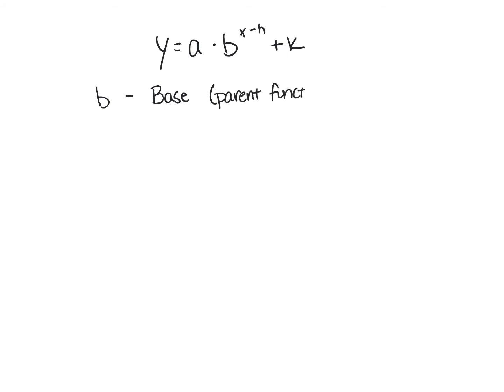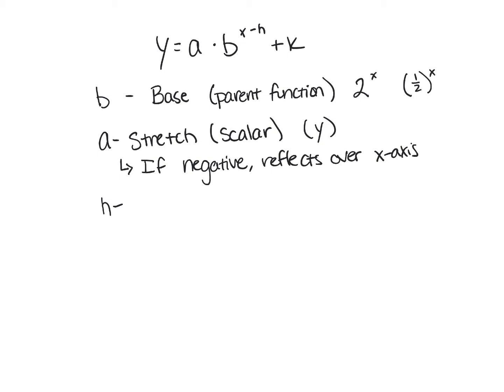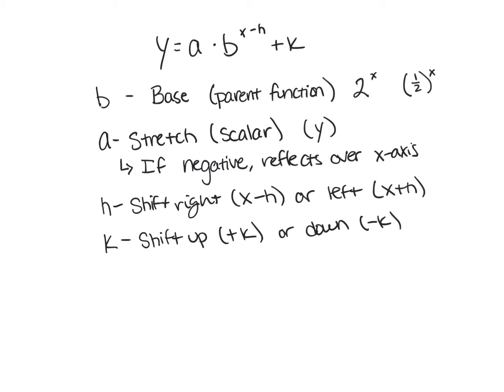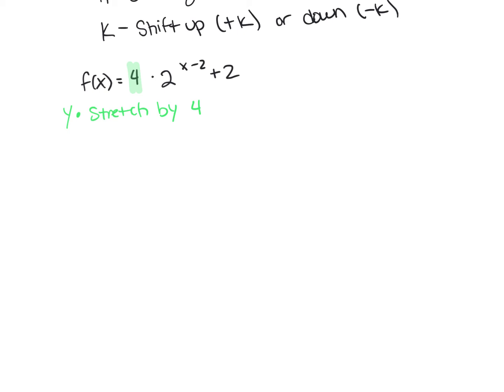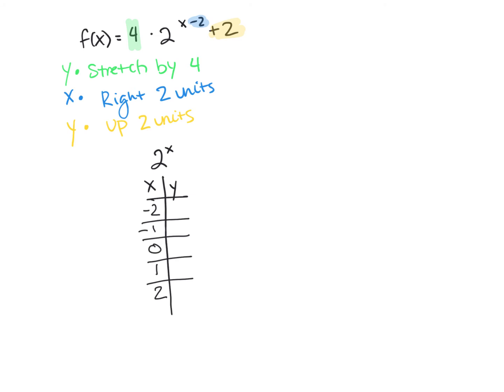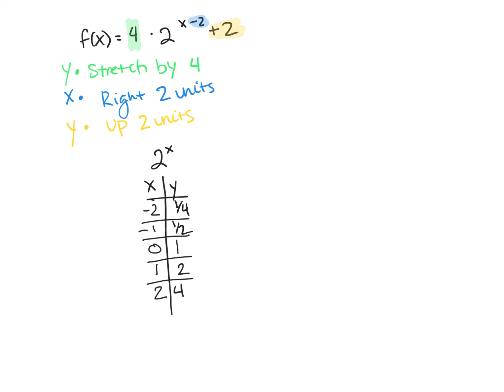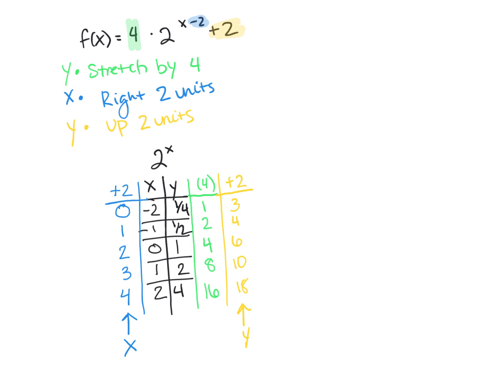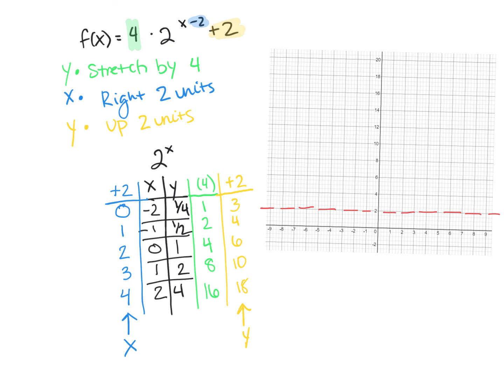Graphing Exponential Functions Video.mp4